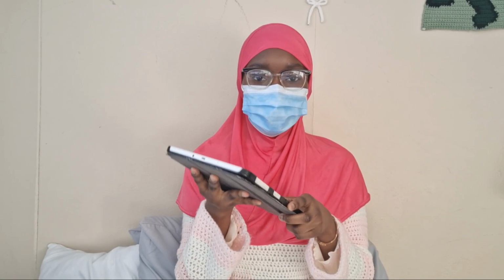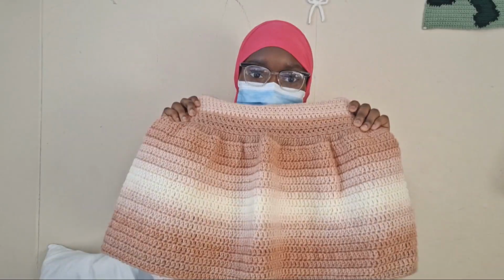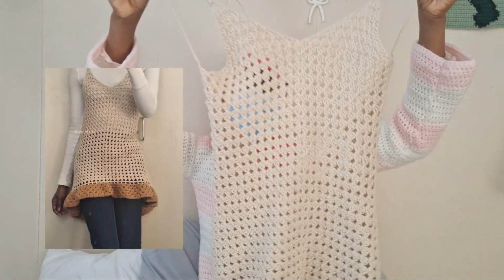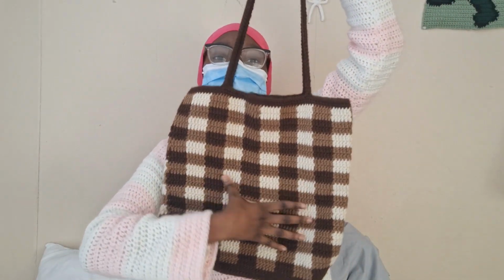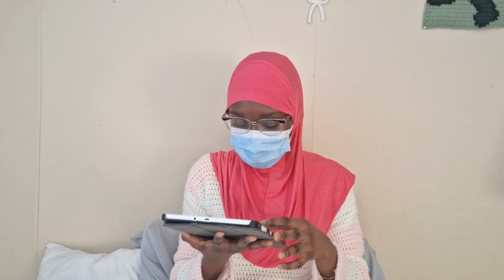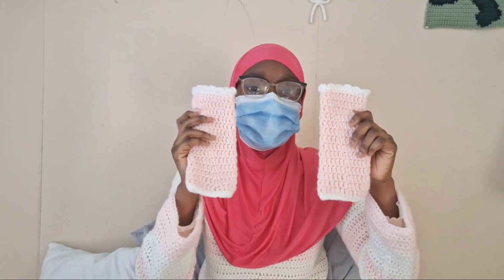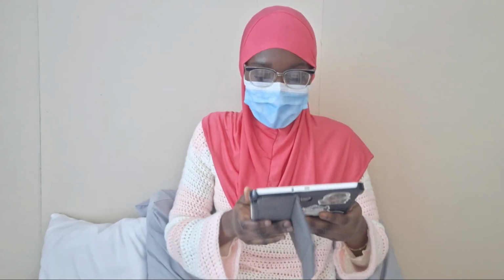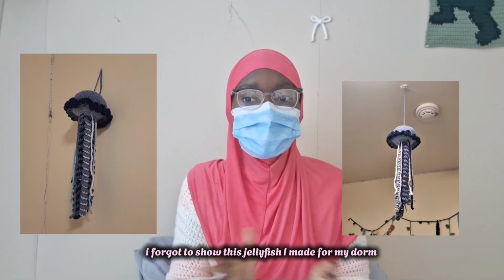Everything I crocheted in 2025 👜👗 (first video)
Hey lovely people, my first video is finally here. It's kind of late but I hope you love watching it as much as I loved making it🐌🧶.

This video could be better in so many ways, but as it is my first, I hope you guys understand. MWAH 💗

Here's a google doc containing all the tutorial I could find